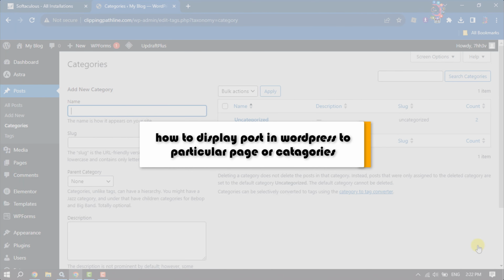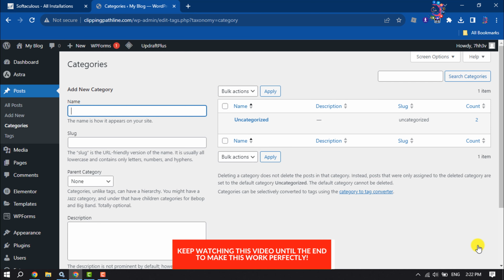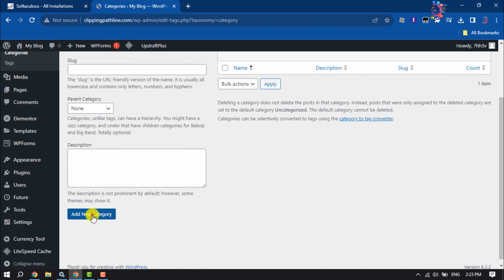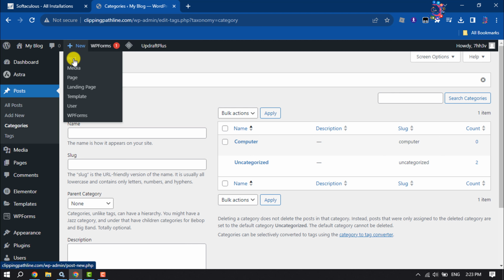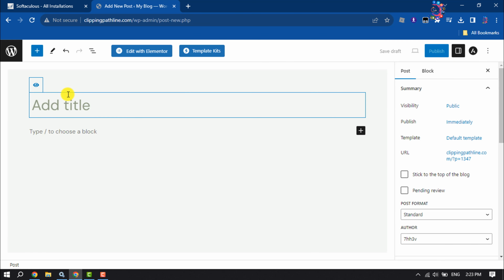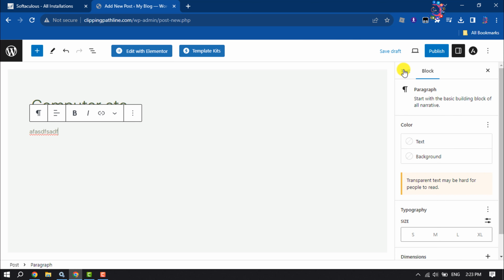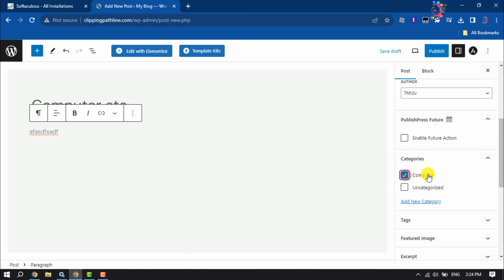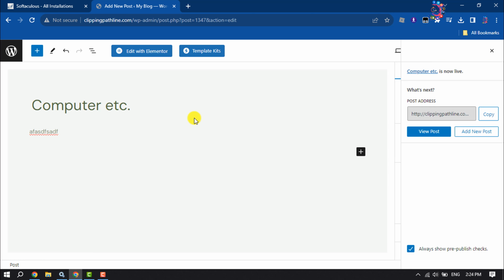How to display post in wordpress to particular page or categories | Full Guide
Want to display recent posts from a specific category In WordPress? Here are two ways (plugin and code) to display recent posts from specific categories.